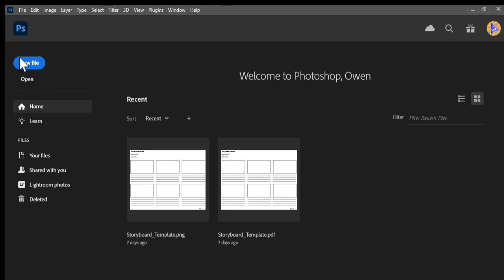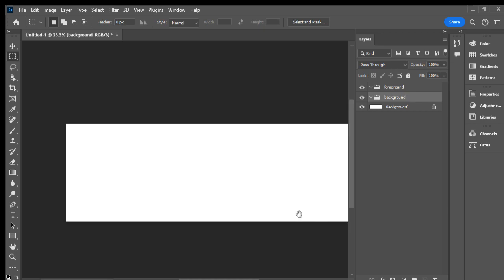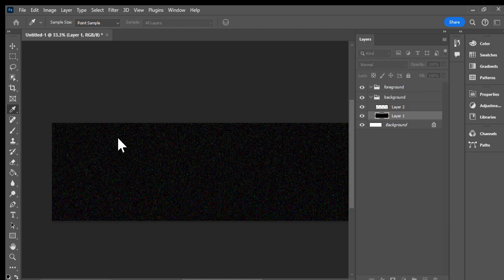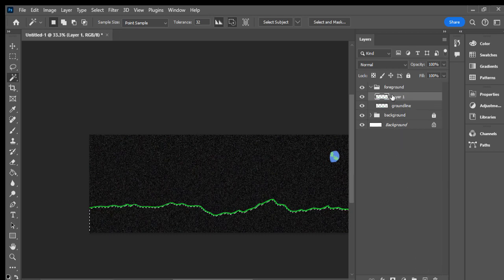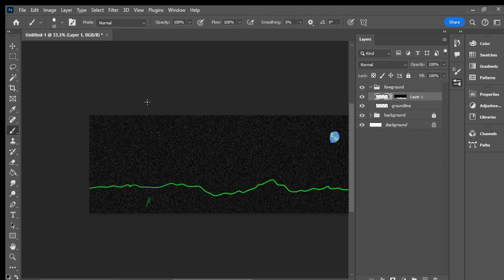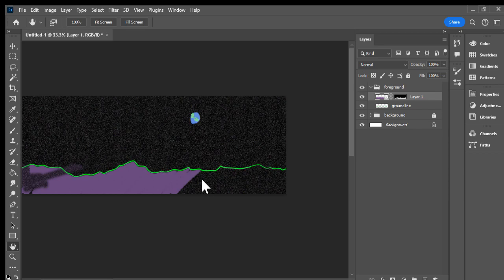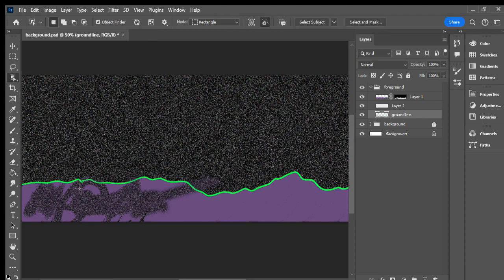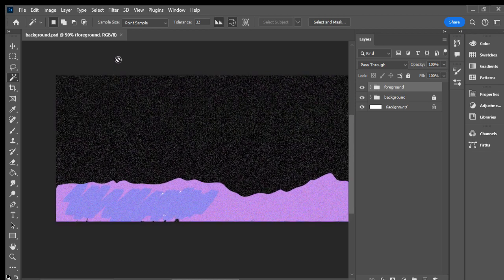Photoshop Background ~ ANI 260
This video covers creating the background for the animation in Photoshop to import into After Effects later. The background can be created in any software, Photoshop is just an example.